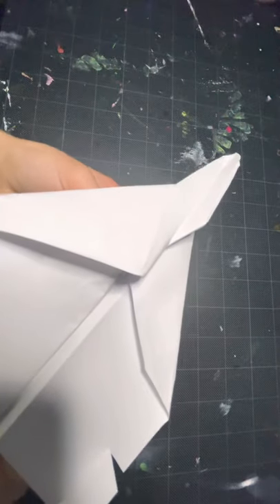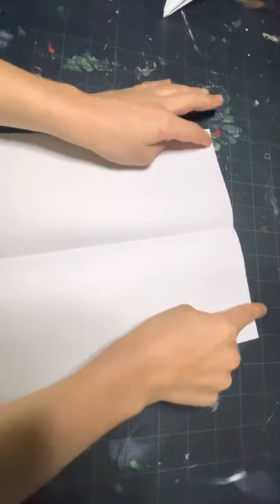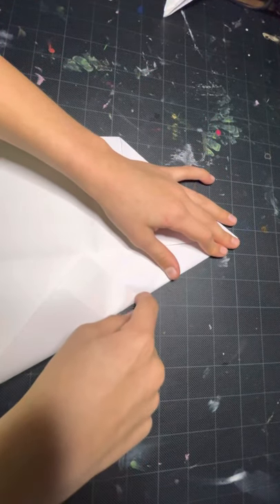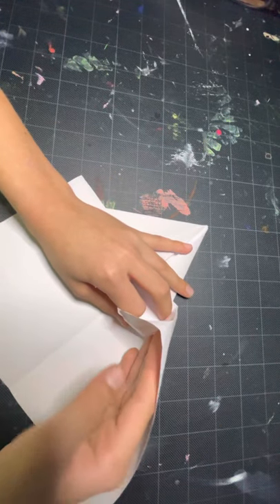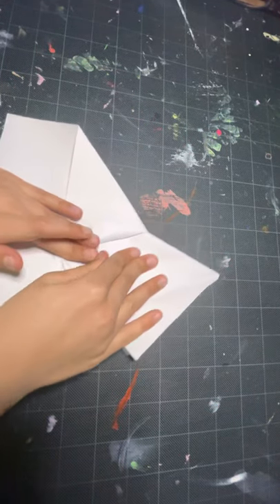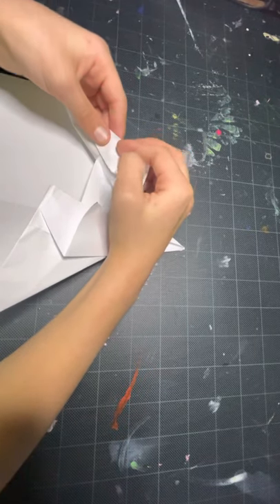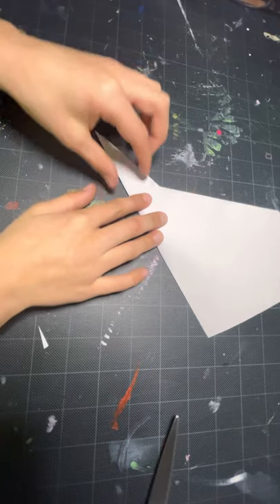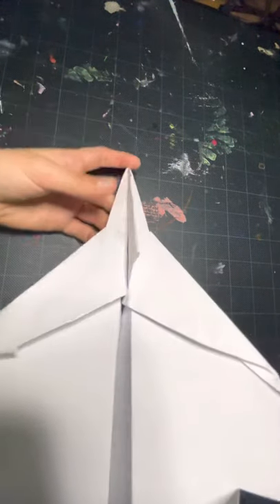How to fold a military plane - F-15 jet